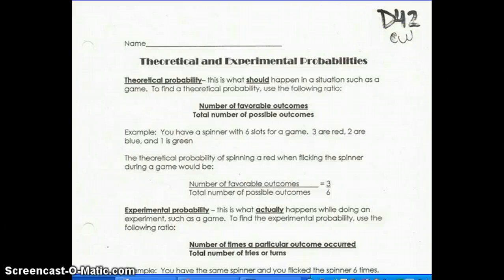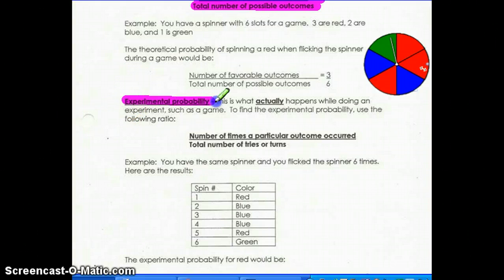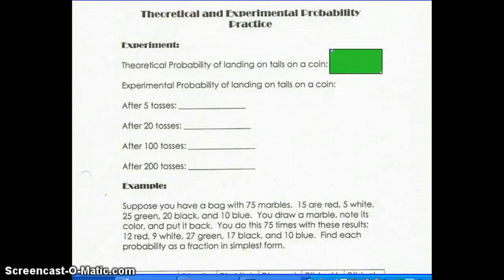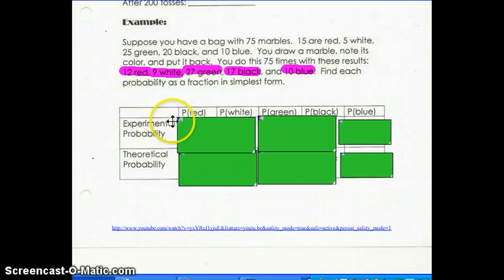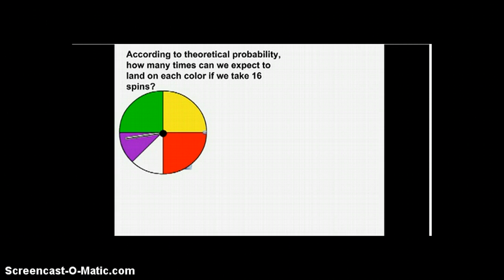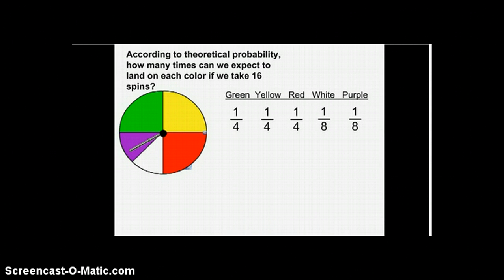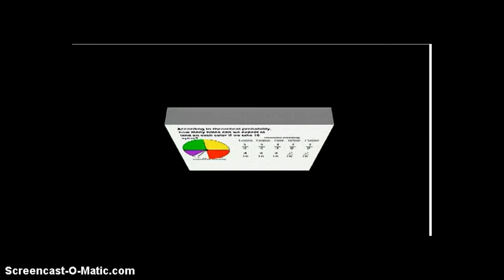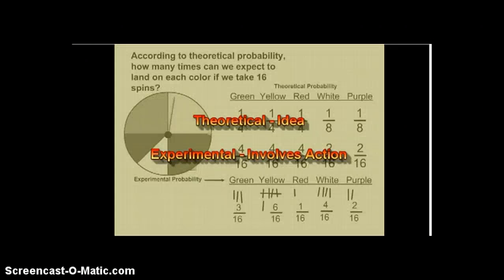D42 Notes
D42